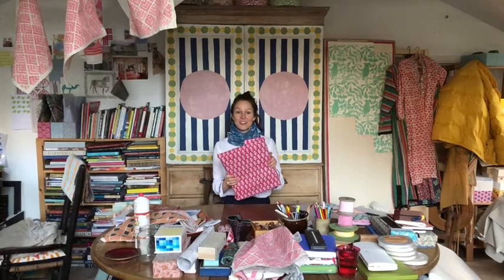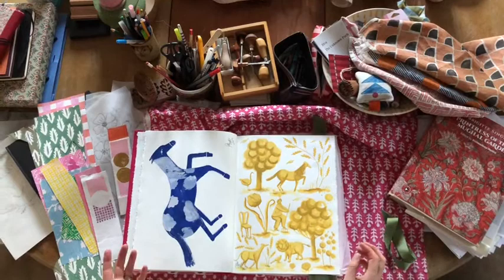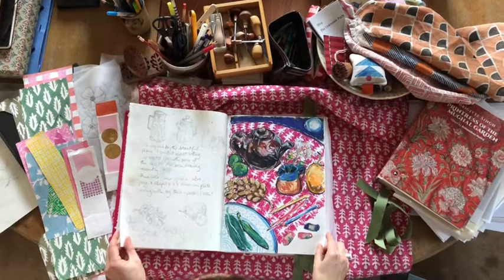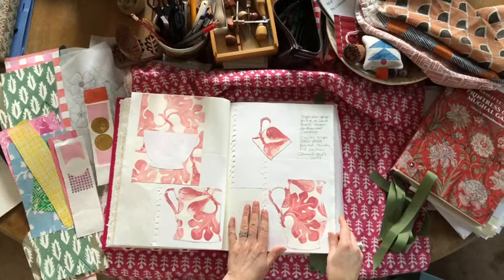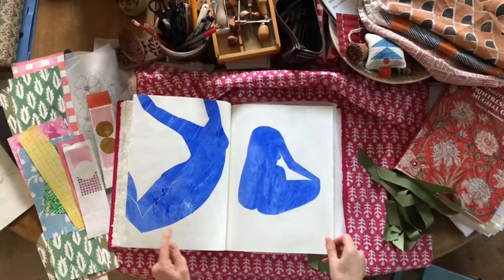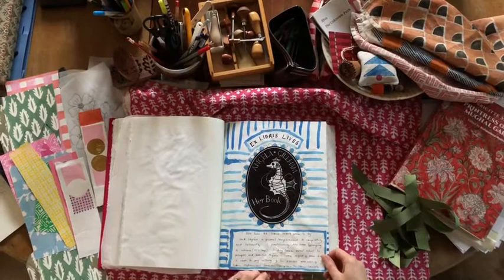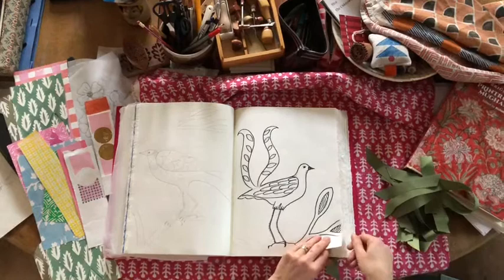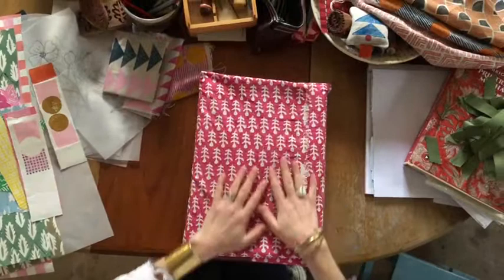A Journal's Journey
Join Molly Mahon as she turns the pages and reveals the amazing entries kindly done by friends and heroes to help inspire you to use one too.